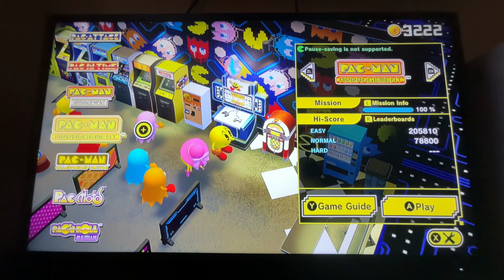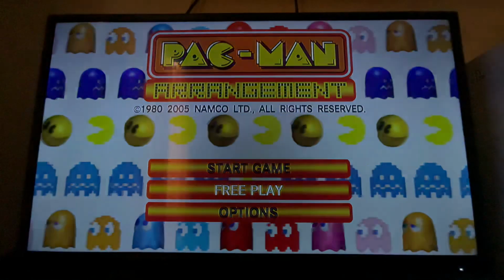Gameplay of Pac-Man Museum+ on Nintendo Switch (Pac-Man Arrangement 2005)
This one is different than 1996. And this one is from Namco Museum Battle Collection for PSP.